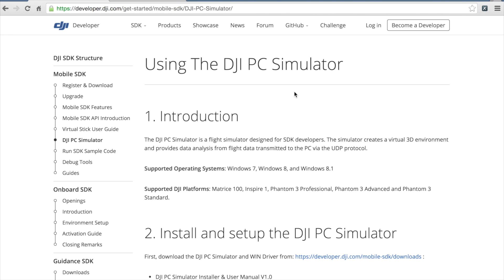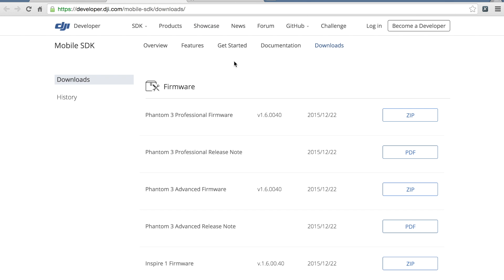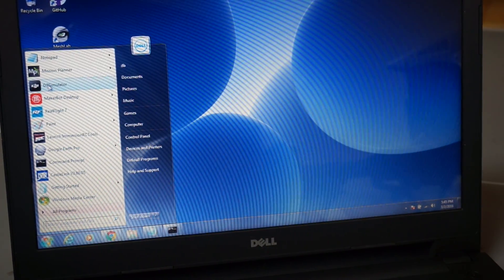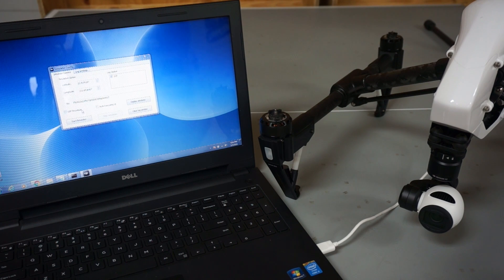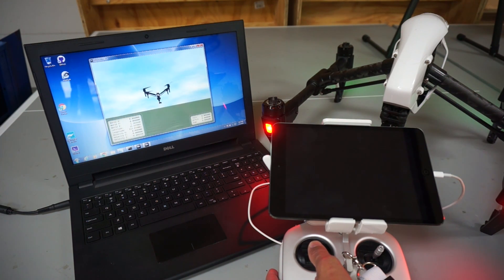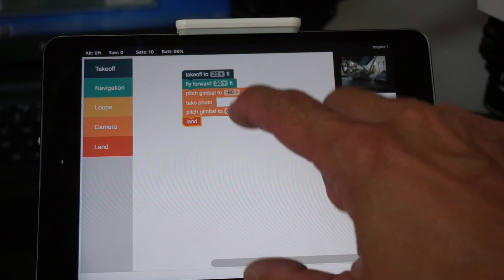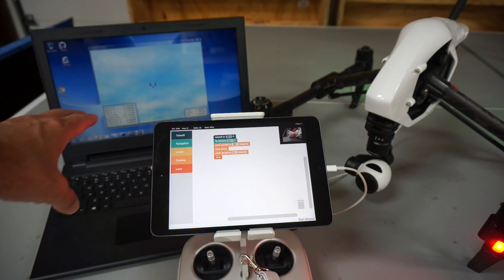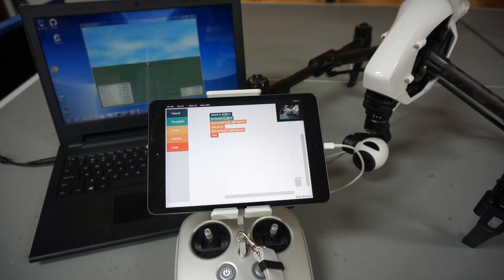Using DJI PC Simulator for Drone Software Development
I've received lots of questions as it relates to doing development for DJI aircraft. I wanted to share the process of using the DJI PC simulator to test your app before actually going to the field. This is a great asset to any developer working on drone apps. Here is a link to the PC Simulator documentation: